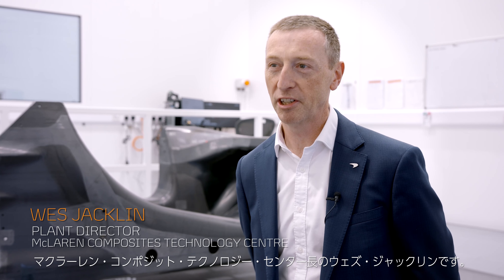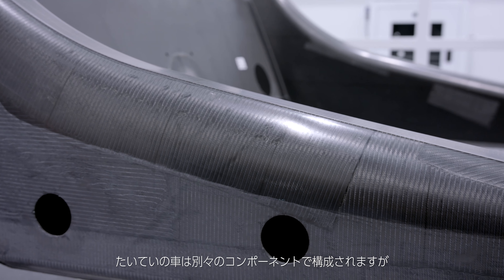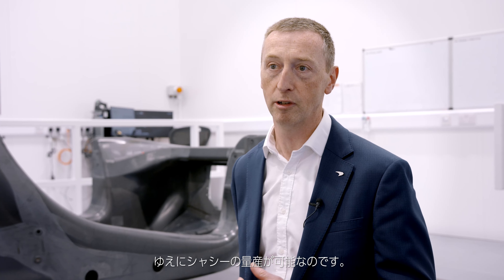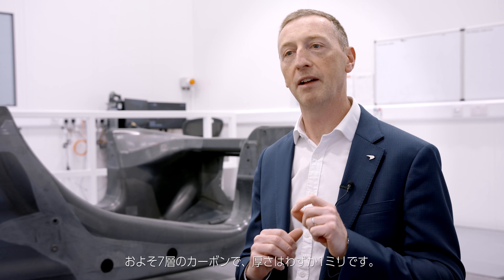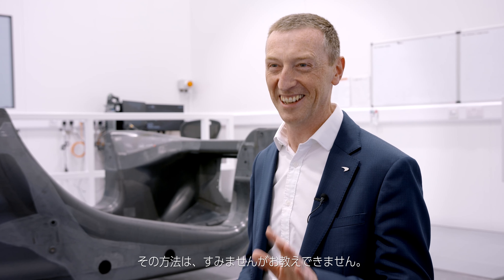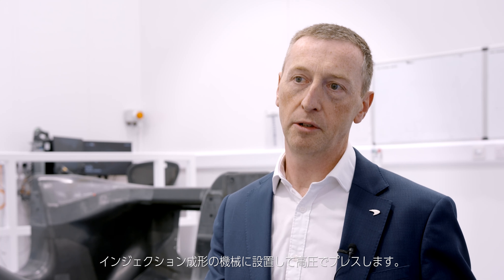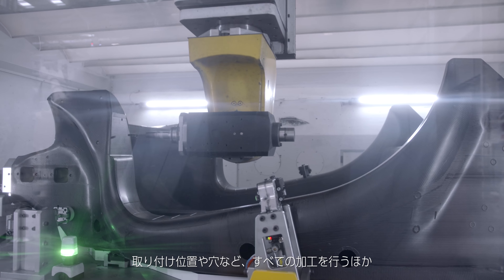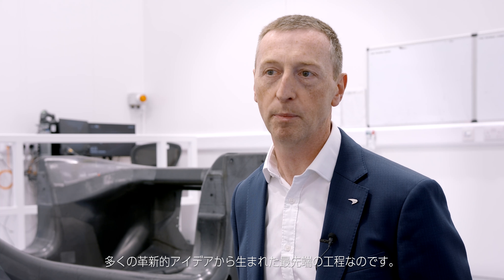1m四方でわずか紙2枚分の重さ。軽量化を実現するための最先端技術について【Episode 21】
マクラーレン・コンポジット・テクノロジー・センター（MCTC）プラント・ディレクターのウェズ・ジャックリンが、すべてのマクラーレンの核となるカーボン・ファイバー製モノコックの製造方法を紹介する。